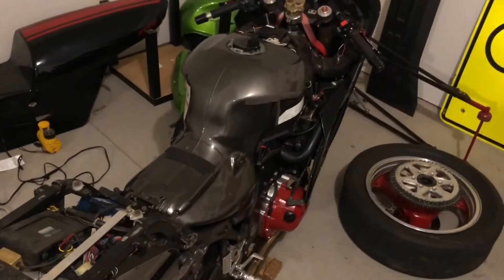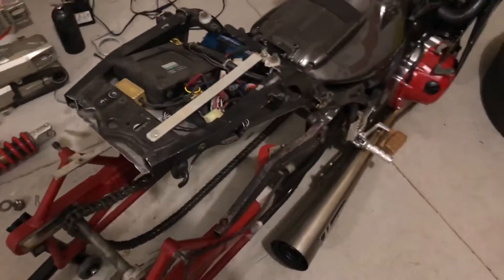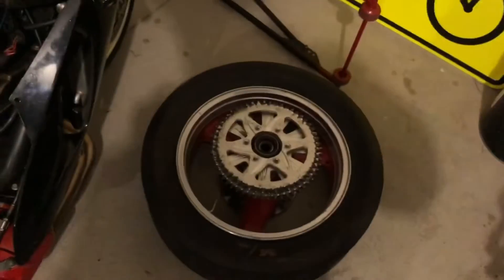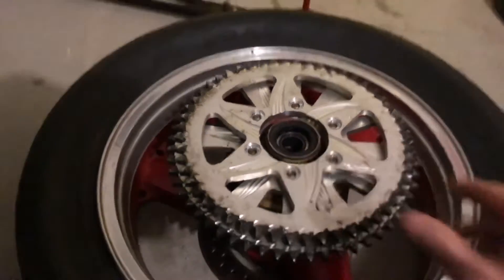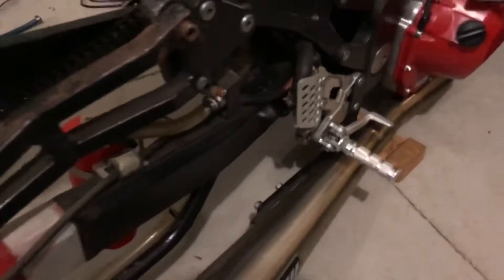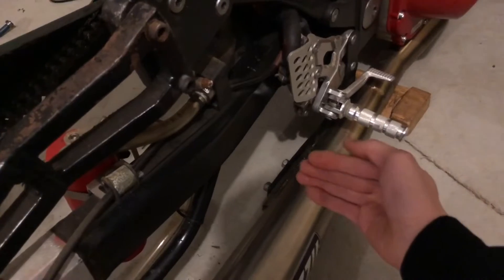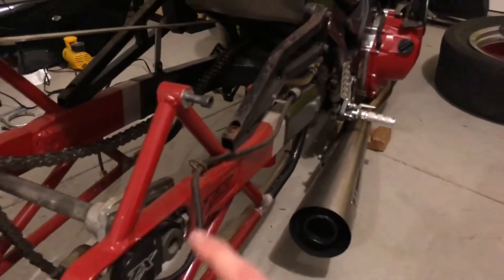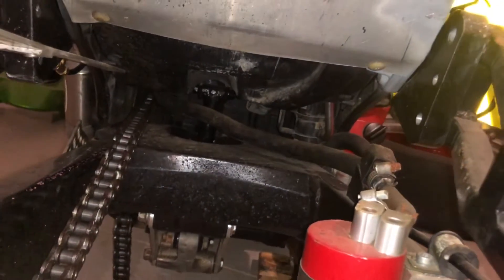ZX-12R Drag Bike Update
Quick update on the ZX-12R
I’m a motovlogger in Lincoln, Nebraska!

The bikes: 2009 Suzuki GSXR-600
                   2002 Kawasaki ZX-12R

Join me as I tell you stories from my past, keep you up to date on what’s going on in my life, discuss motorcycle topics, and hopefully make you laugh as I take you with on my rides!